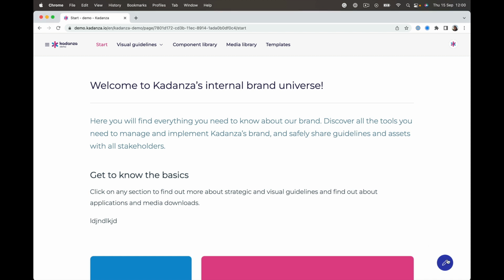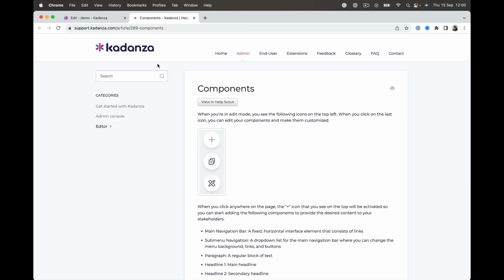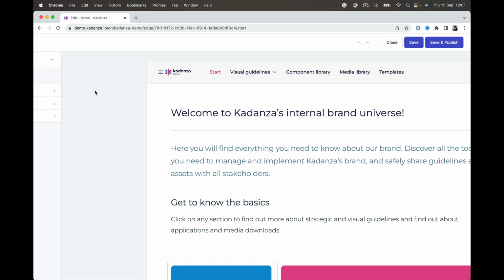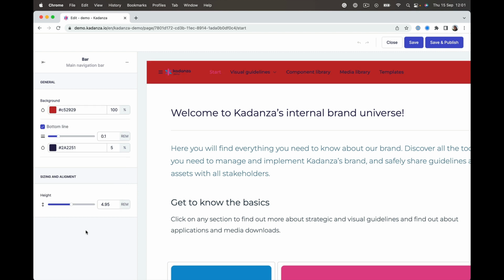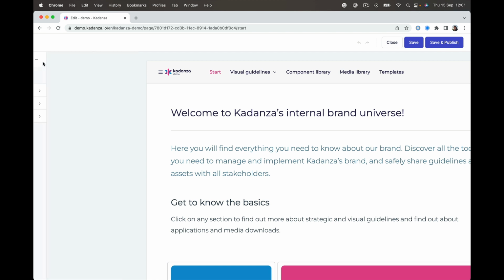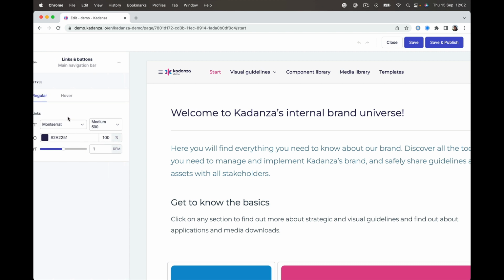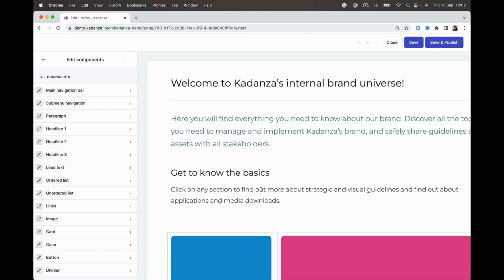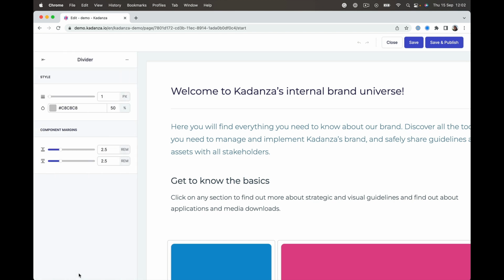22. Editor mode - Editing components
This is where you decide almost all the settings of your Kadanza installation. You can choose the color of the main navigation menu, the shape of the buttons, and so on. Everything can be configured based on your brand guidelines.

Just please keep in mind that these changes are reflecting the installation instantly.